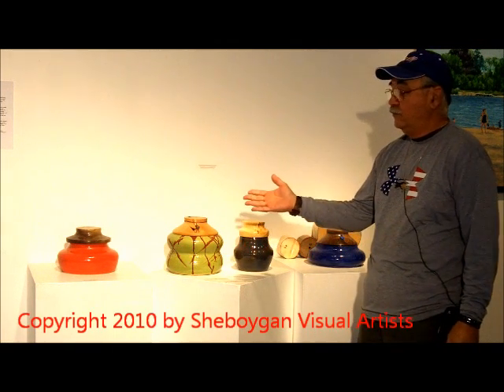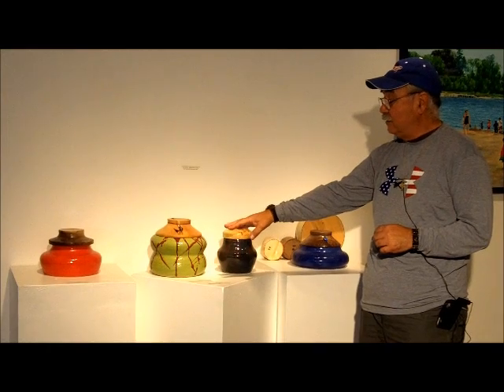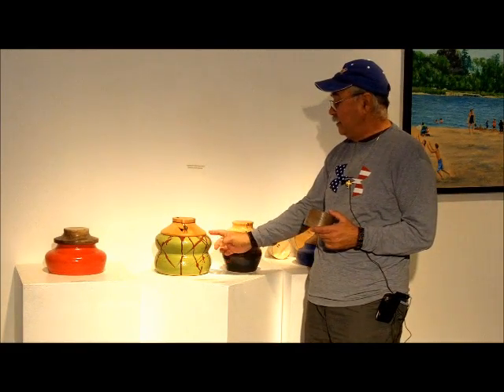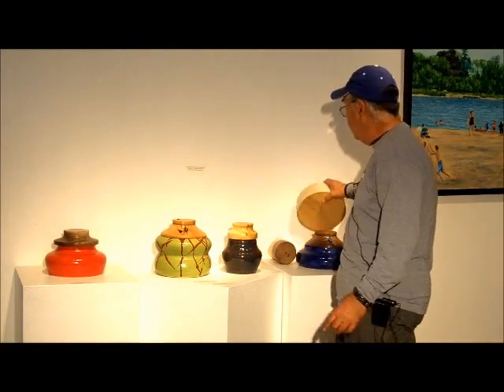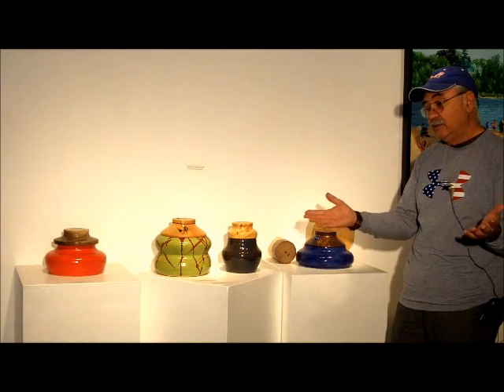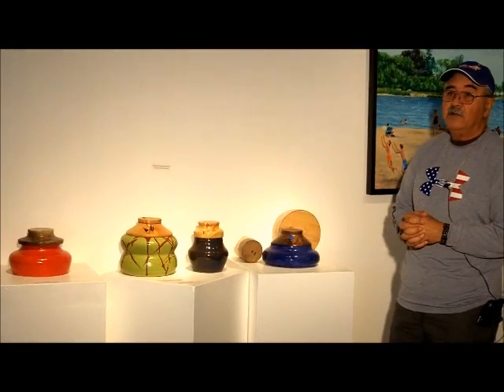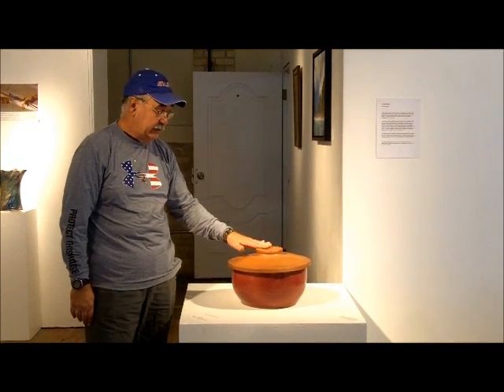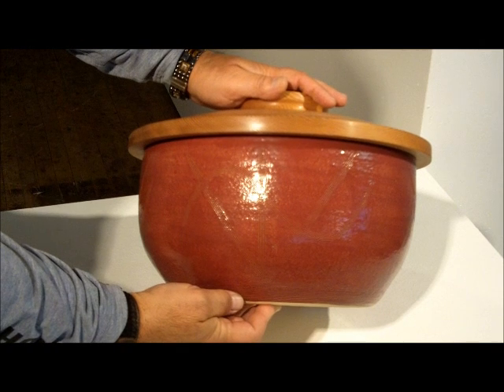art talk Christ Tzakais